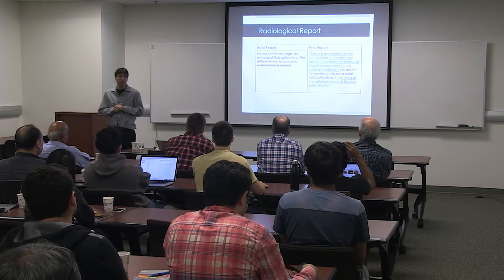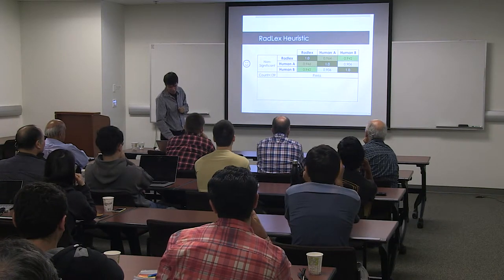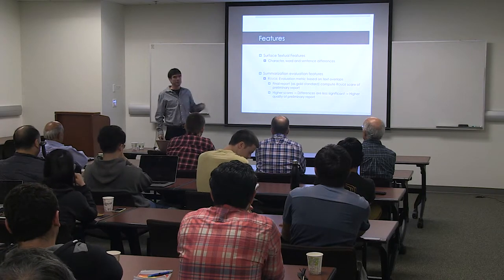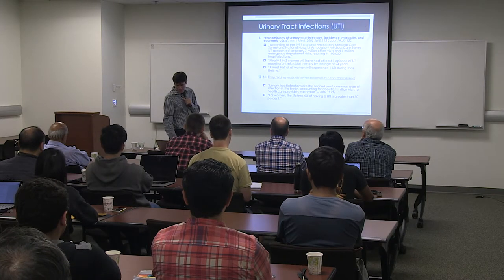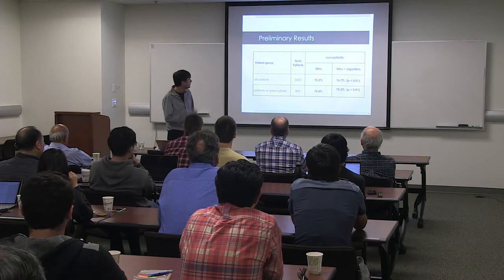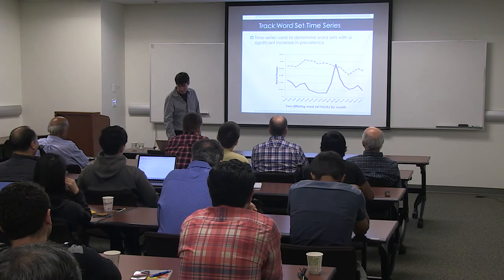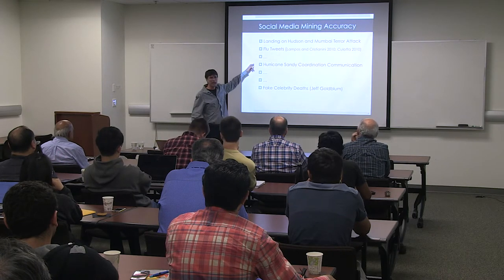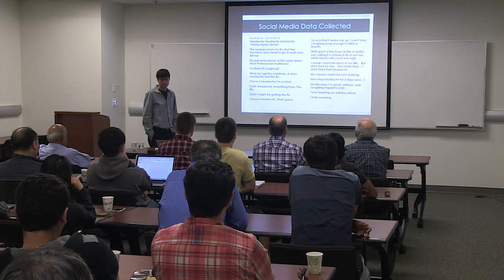Institute for Future Health - Ophir Frieder, Georgetown University "Computing Medicine"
UCI Institute for Future Health

Ophir Frieder
Chair of Computer Science and Information Processing
Professor of Biostatistics, Bioinformatics and Biomathematics
Georgetown University

“Computing Medicine”

ABSTRACT
Computing continues to change the landscape of nearly all domains, medicine included. For instance, drug resistance is predicted and avoided via data mining applications; radiological reading errors are detected and prevented via natural language processing; and disease outbreak is detected early via text mining techniques. These are but just some examples where computing is reshaping medical practice. Specifically, we describe the monitoring of social media to detect disease outbreak and describe the implications of such surveillance schemes to healthcare planning for a major children-focused hospital. We continue by describing how conventional mining approaches significantly improve urinary tract infection treatment plans as developed jointly with and for another major hospital. Finally, we describe automated means for the detection of differences in radiological readings and describe how such detection schemes are used in yet a third major hospital.

BIO
Ophir Frieder holds the Robert L. McDevitt, K.S.G., K.C.H.S. and Catherine H. McDevitt L.C.H.S. Chair in Computer Science and Information Processing and previously served as the Chair of the Department of Computer Science at Georgetown University. He is also Professor of Biostatistics, Bioinformatics and Biomathematics in the Georgetown University Medical Center. In addition to his academic positions, he is the Chief Scientific Officer for UMBRA Health Corp.(UHC) and a Research Associate at the Institute of Information Science and Technology at the Italian National Research Council (ISTI-CNR). He is a Fellow of the AAAS, ACM, IEEE, and NAI.